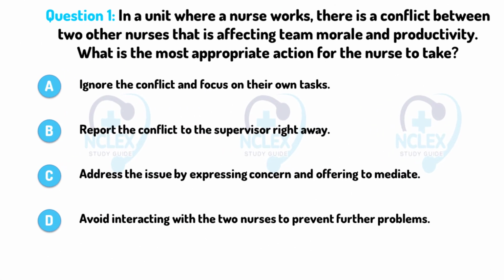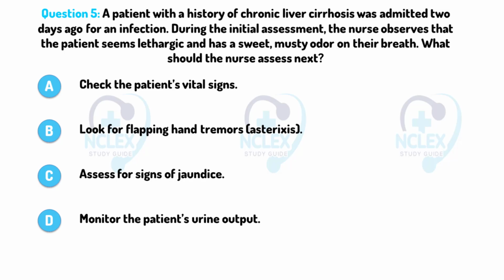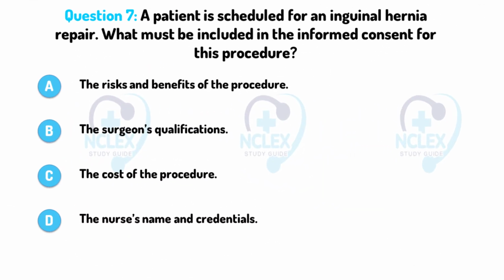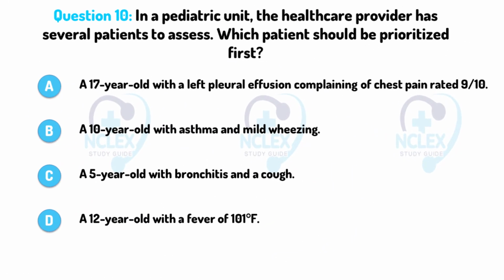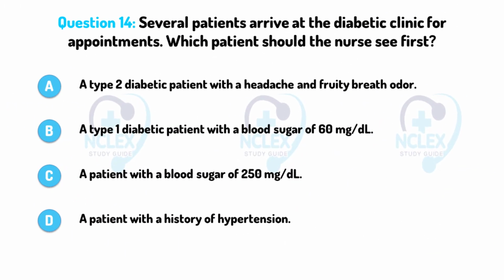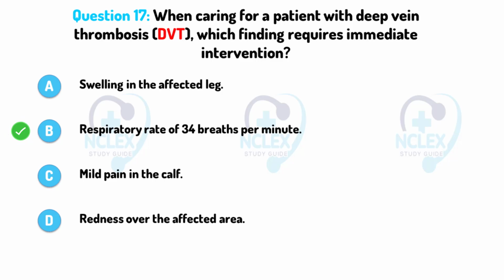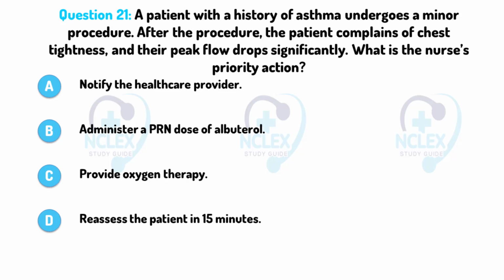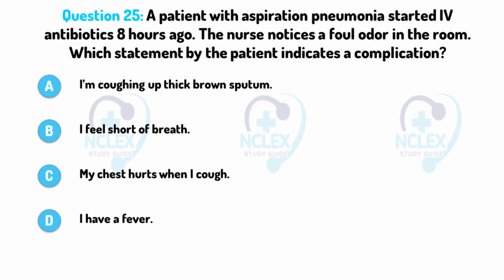2025 NCLEX Practice Questions and Answers | Best 25 Questions #2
2025 NCLEX Practice Questions and Answers | Best 25 Questions #2
Get Ready to Ace Your NCLEX Review with Helpful Practice Questions